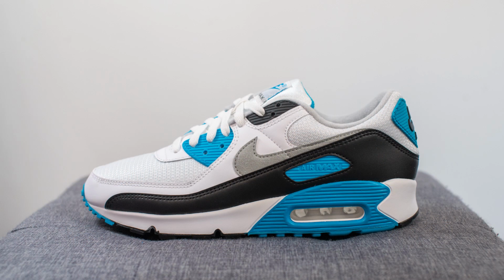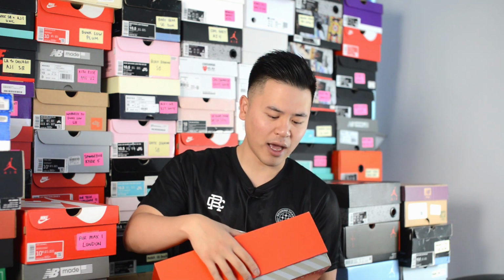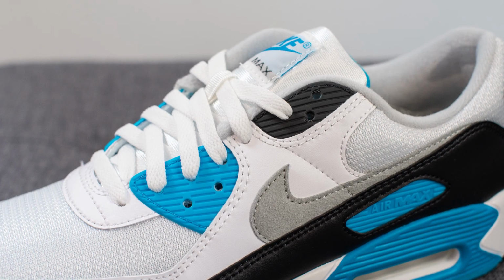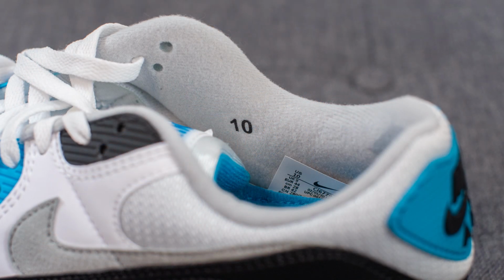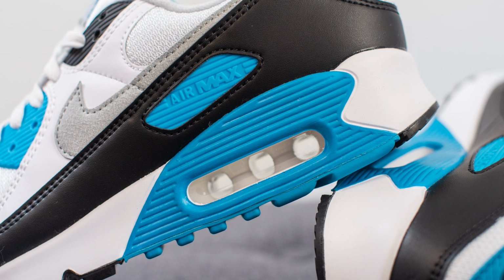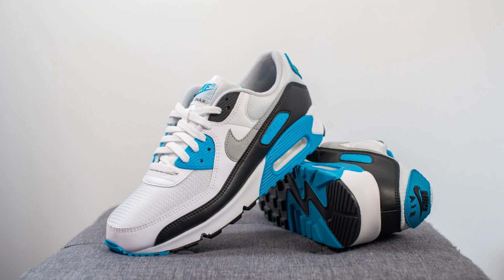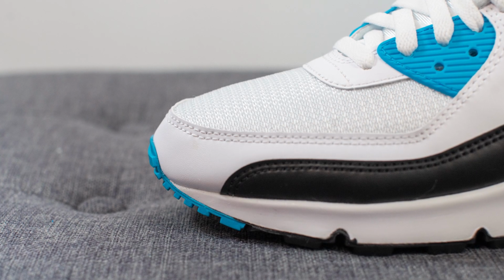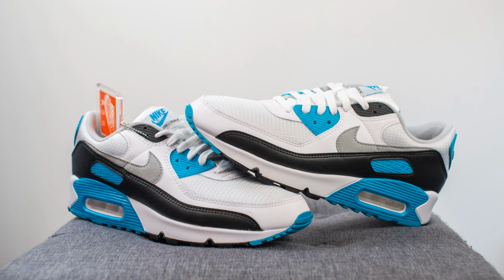Nike Air Max III (90) "Laser Blue": Review & On-Feet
The Air Max III, more commonly known as the Air Max 90, returned in the original "Laser Blue" colourway! Recreated to be as close to the 1990 originals as possible, these were an amazing retro take by Nike.